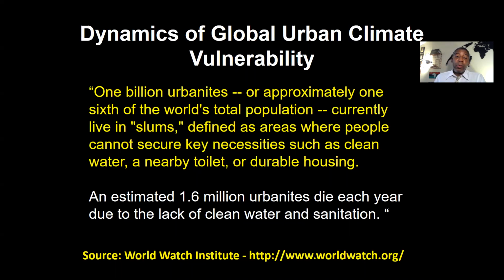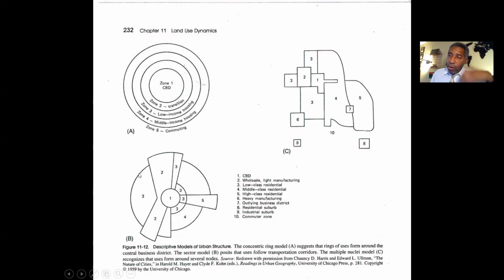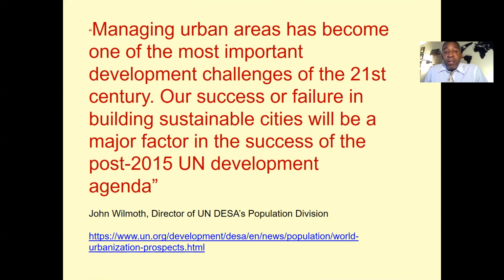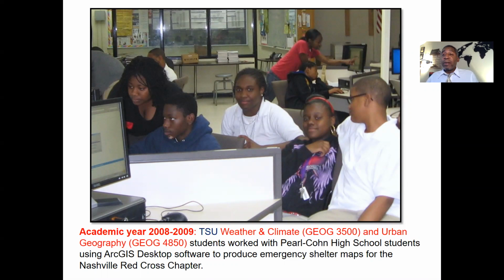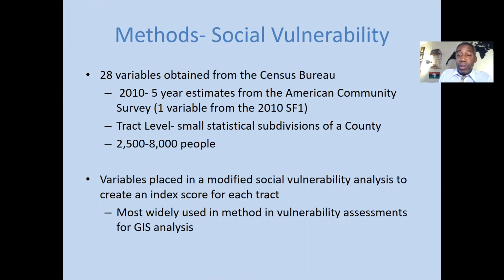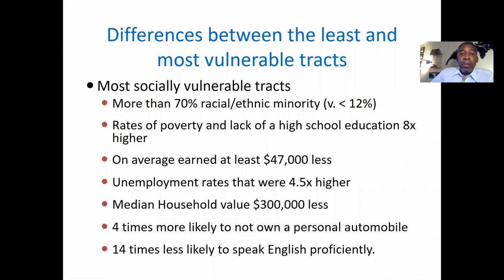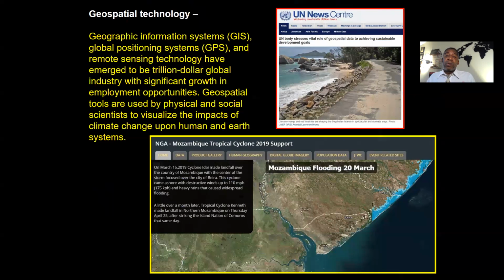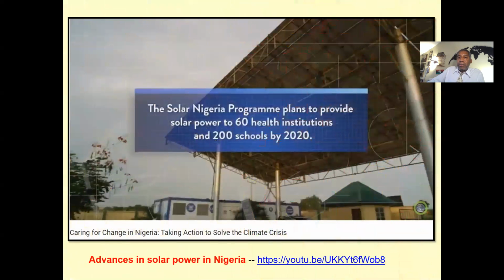Urban Geography 4850 Urban Climate Vulnerability Global to Local Scales 5 18 2021 Update